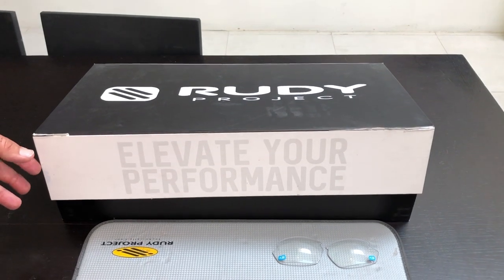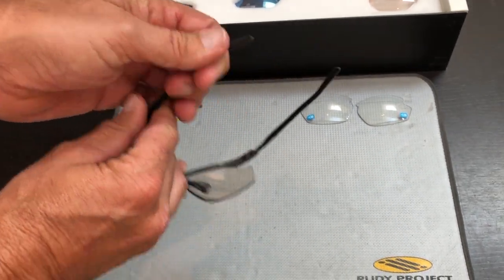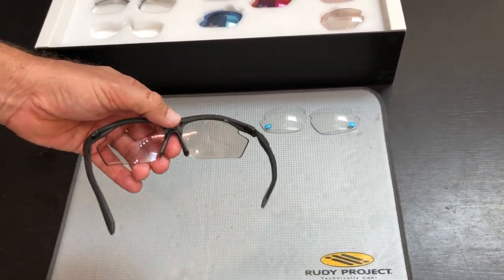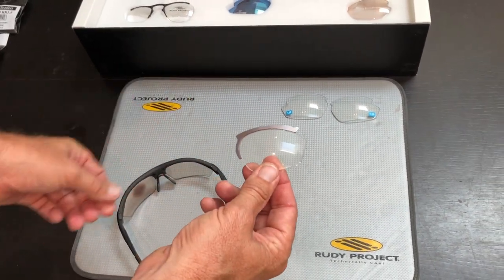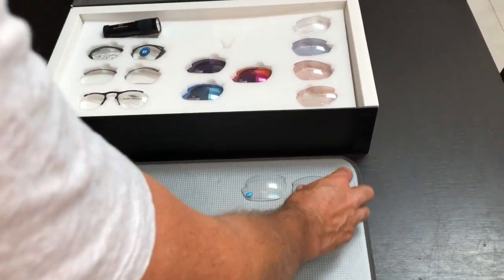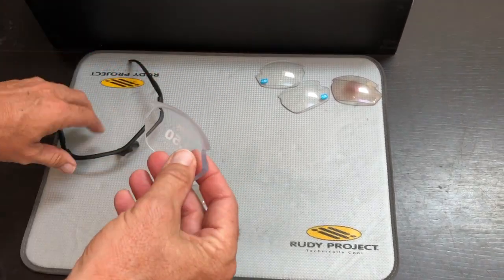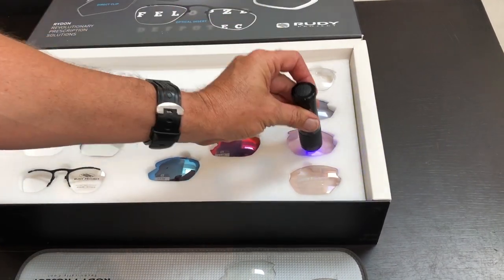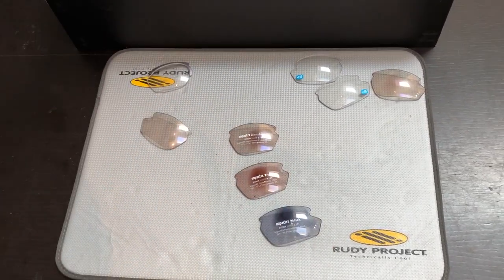Rudy Project Rydon RX Demo Kit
Rudy Project RYDON RX demo kit is a simple solution for any optometrist that has a need for sports prescription. One frame can do all this!